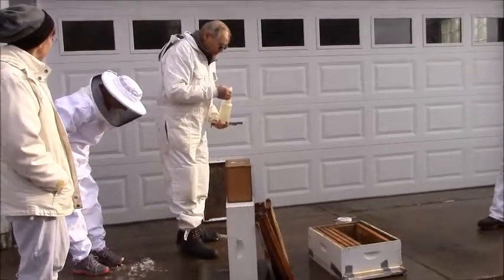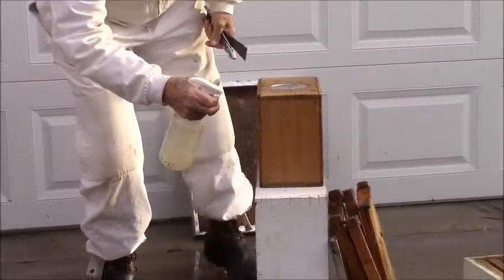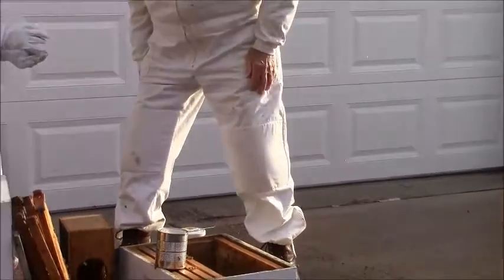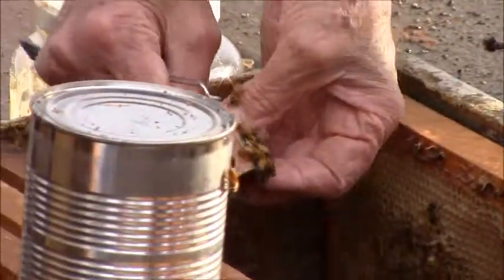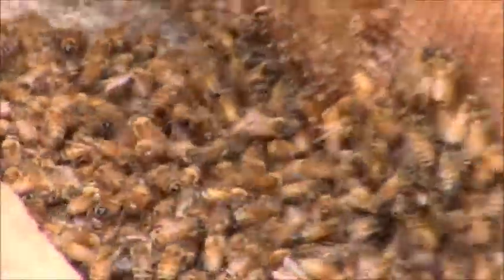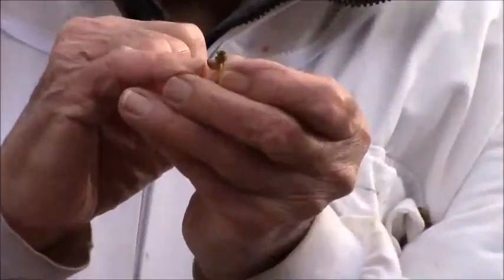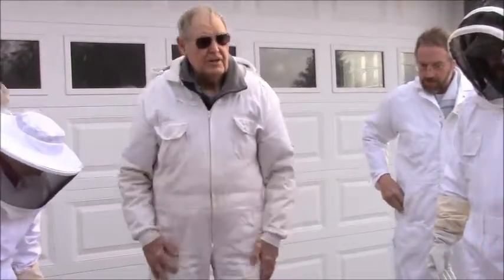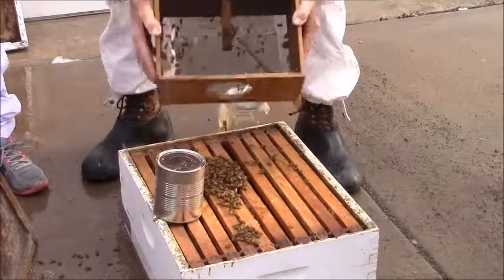Oscar hiving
Oscar hiving the bees